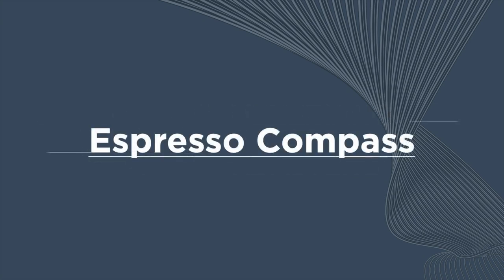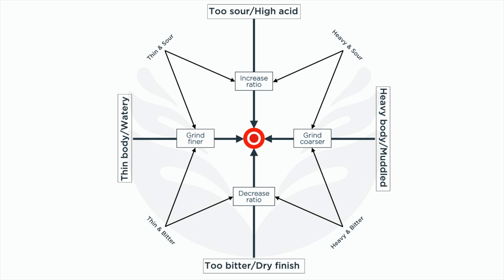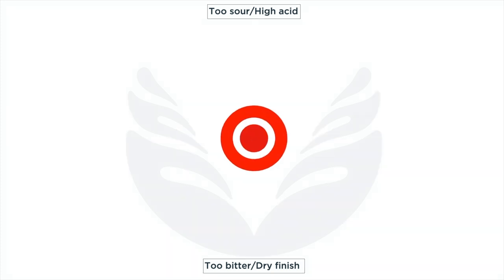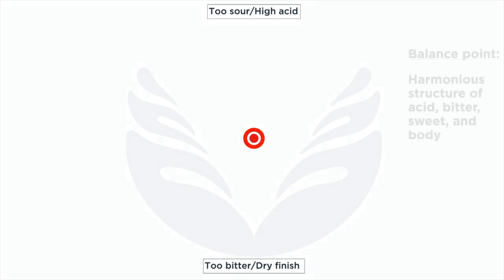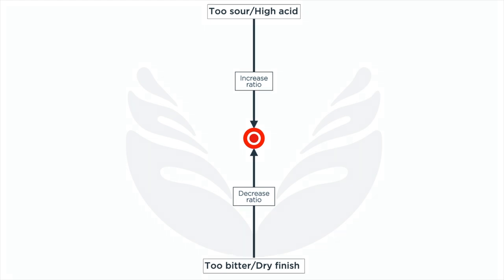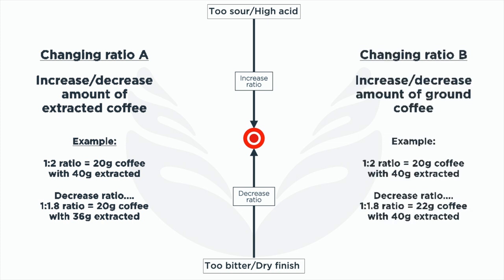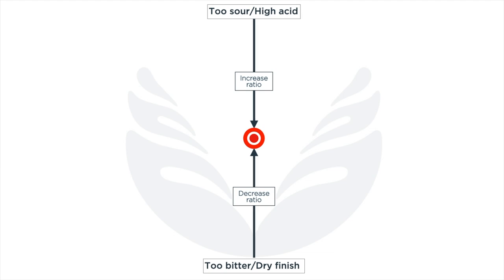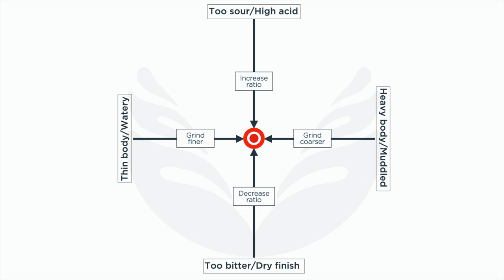How to use the Espresso Compass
All the details you need to know about the Veneziano Espresso Compass, and how to use it to get excellent espresso shots.